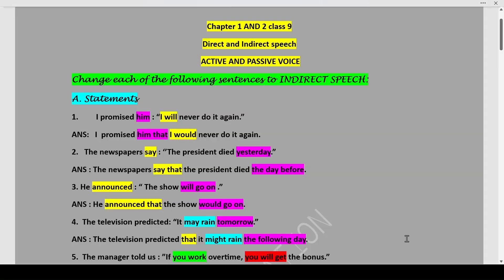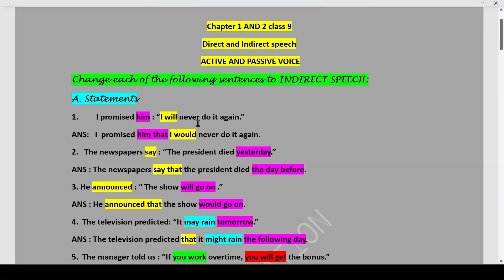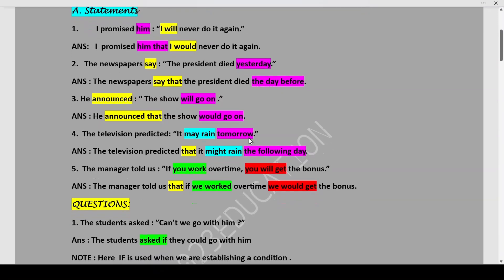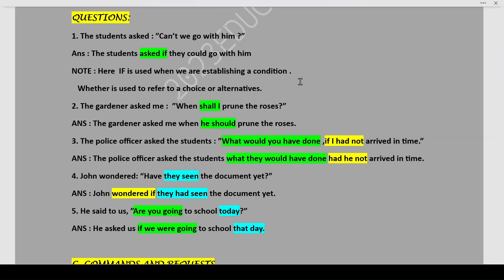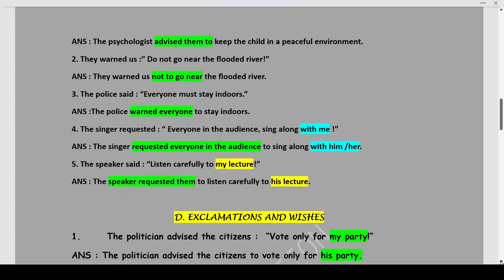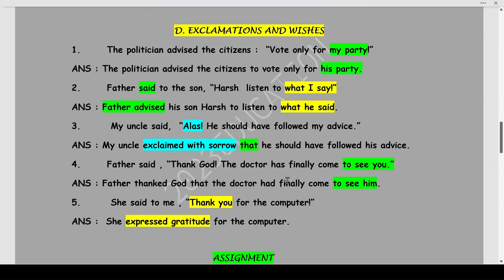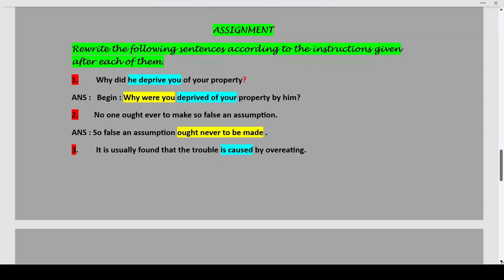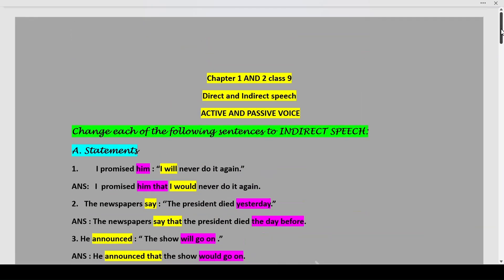ICSE, CLASS 9 ,TOTAL ENGLISH, chapter 1 and 2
Detailed explanation of exercises